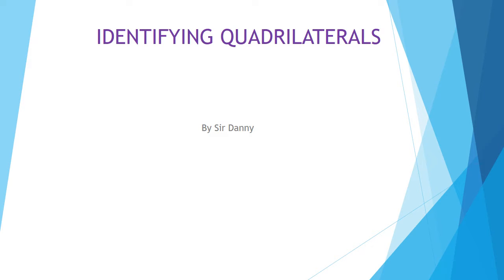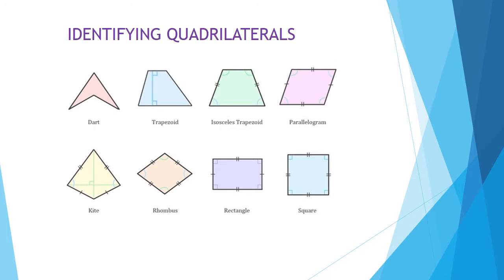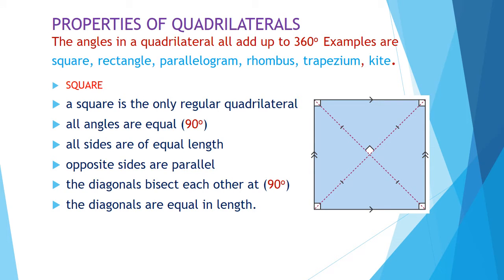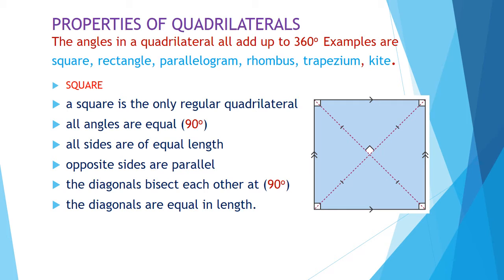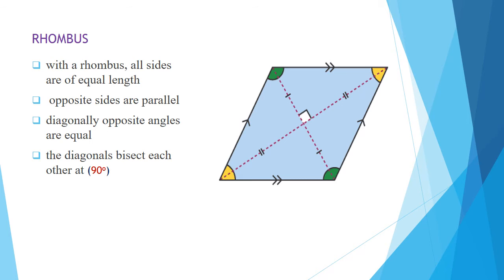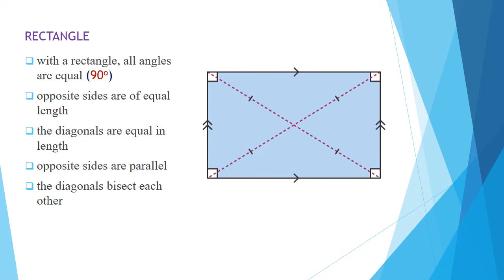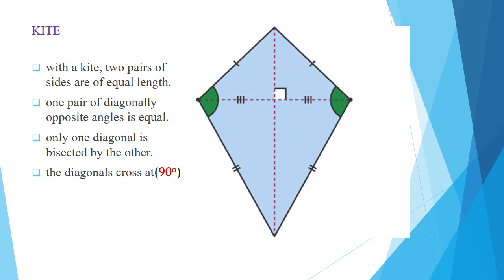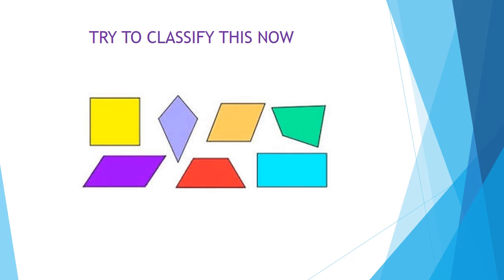QUADRILATERALS MATHEMATICS GEOMETRY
Look into the world of QUADRILATERALS